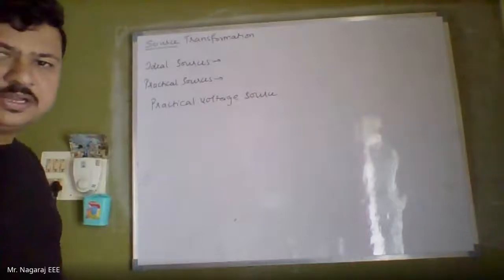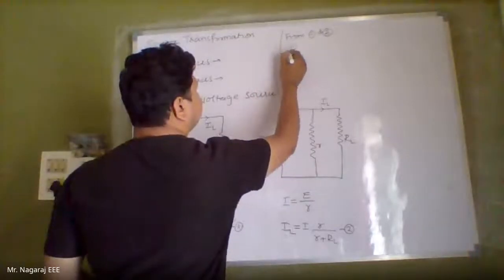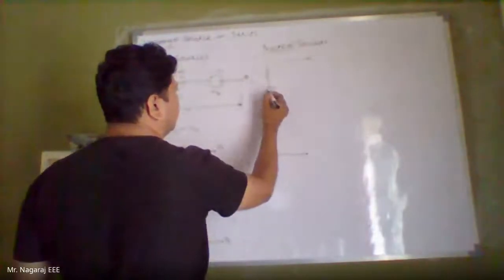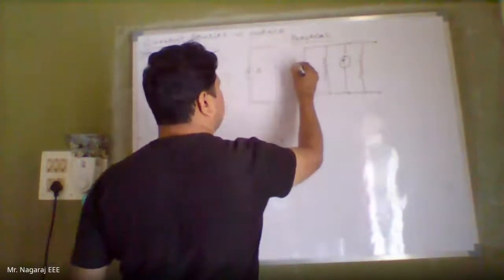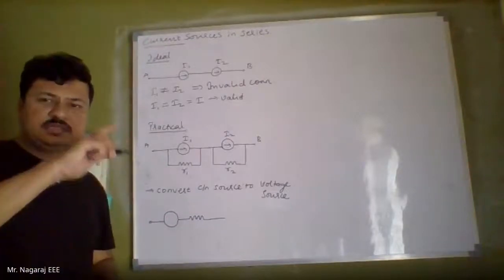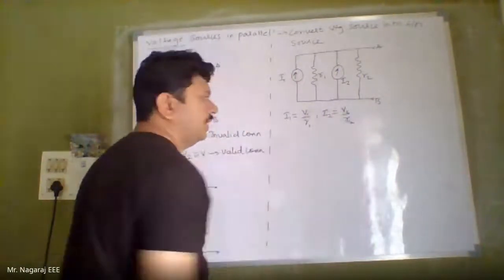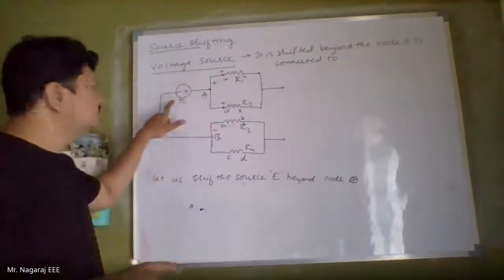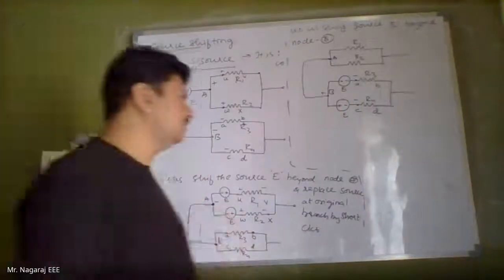Network Analysis Lec 2 Source Transforation and Shifting